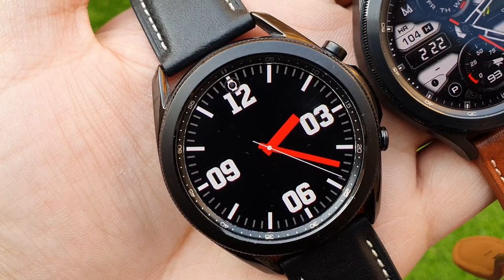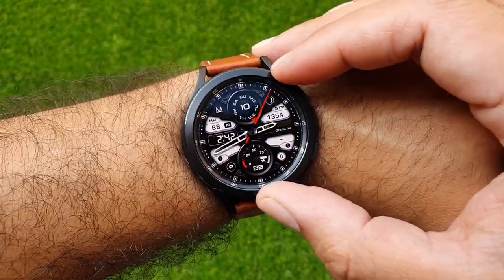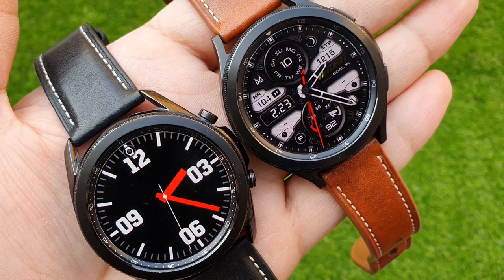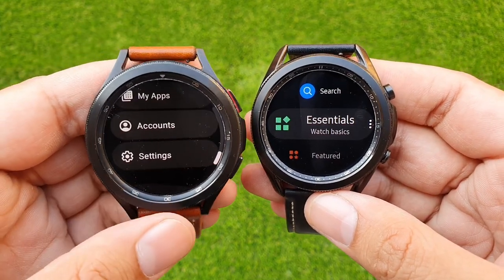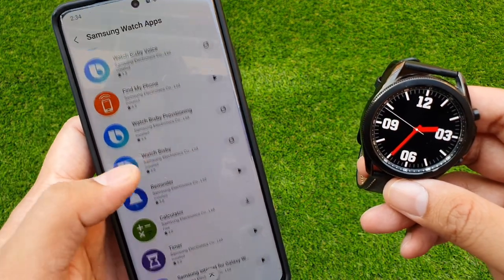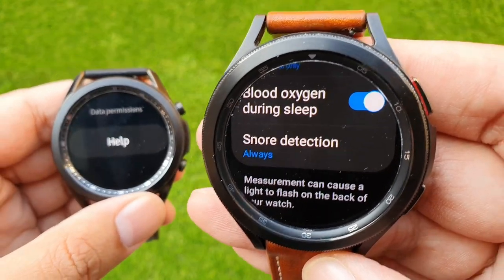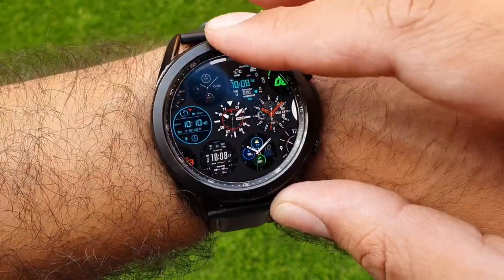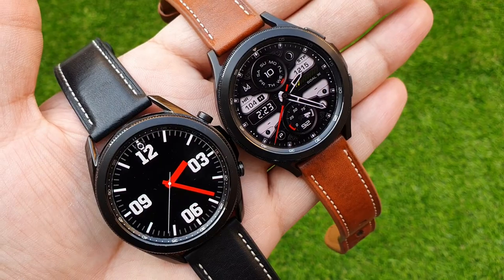Galaxy Watch 4 Classic vs Galaxy Watch 3! Which one to Buy!!!!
Here is a comparison of Samsung Galaxy Watch 4 Classic vs Galaxy Watch 3 and and why you should buy one or the other!